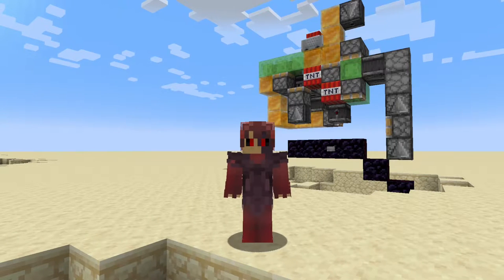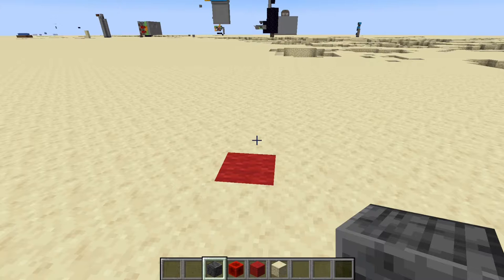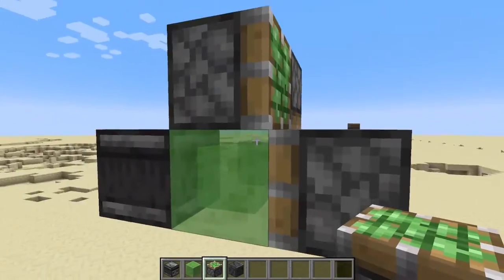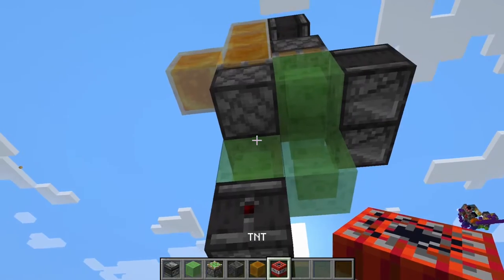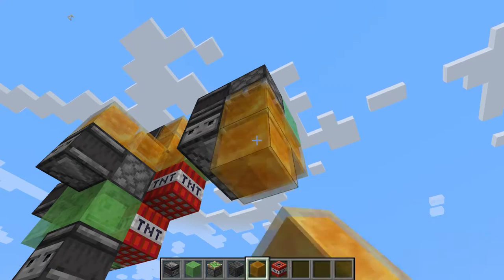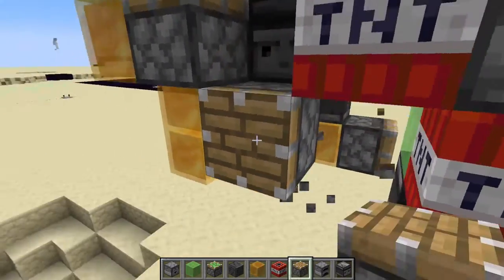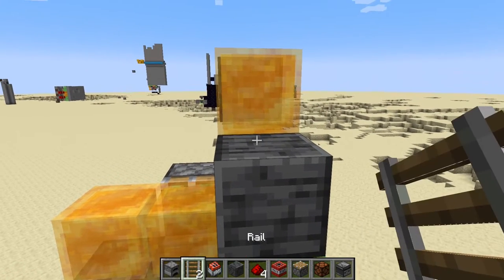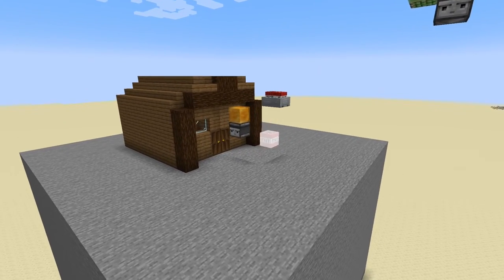Vertical Nuke Missile Tutorial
In this Minecraft redstone weapon tutorial, I give a block for block tutorial on how to construct and aim my diagonal Minecraft nuke ICBM.

Music Credit
DM Dokuro - Heaven-Sent Abomination